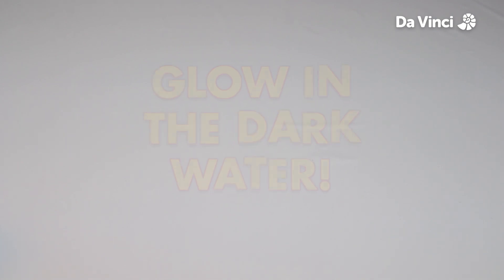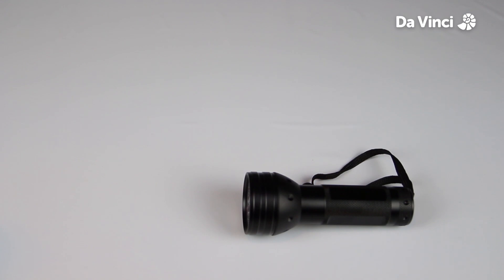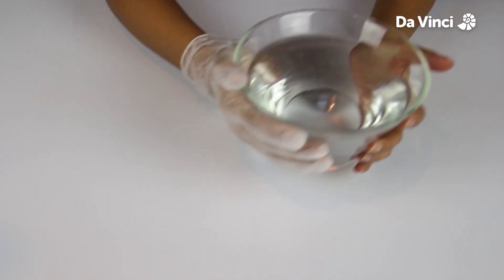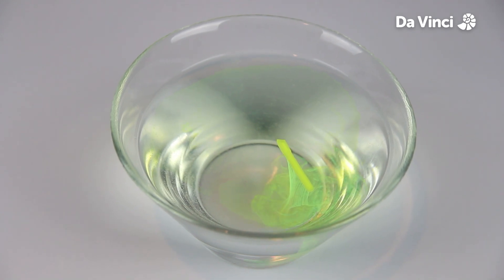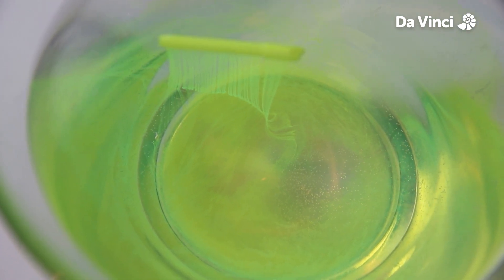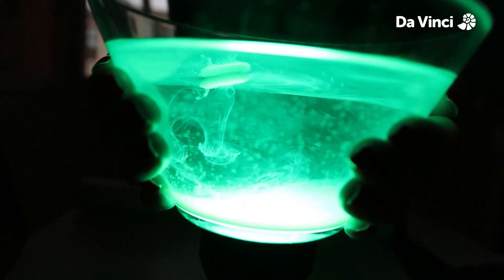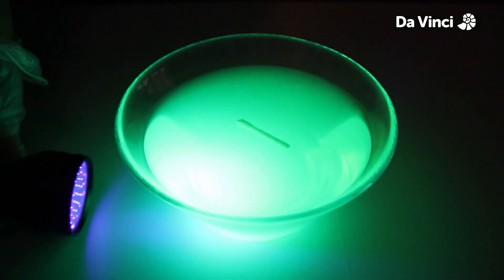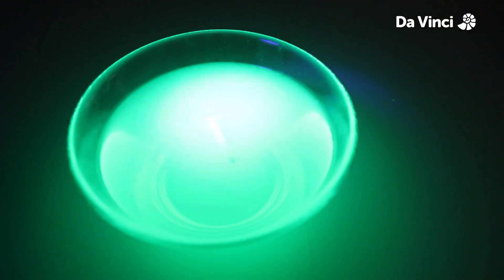Glow In The Dark Water | Smart Science (S1E9) | FULL EPISODE | Da Vinci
Have you ever seen water turn yellow? During this experiment, you will! All you need are: a special UV light your parents can order over the internet, a rubber glove, a highlighter pen, and some water.

Do try this at home! Wacky experiments for the next generation of scientists.